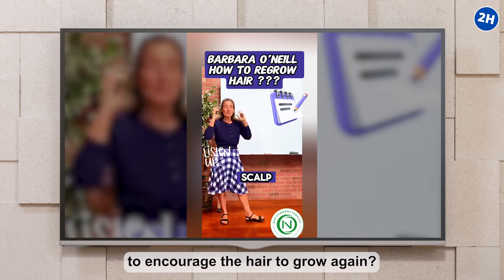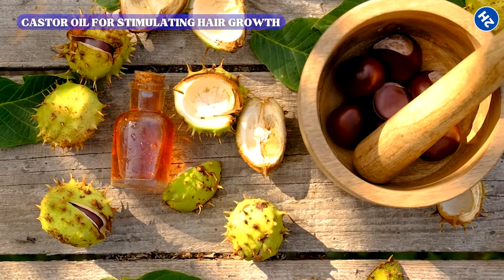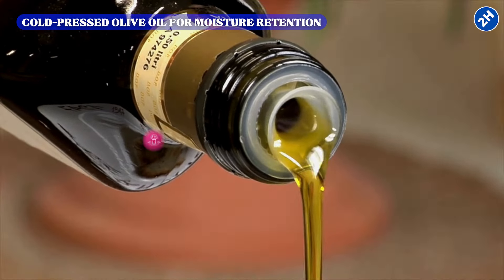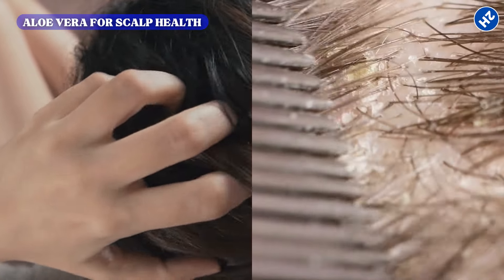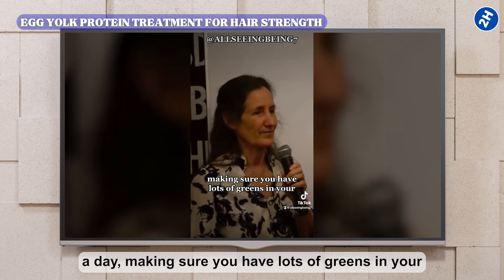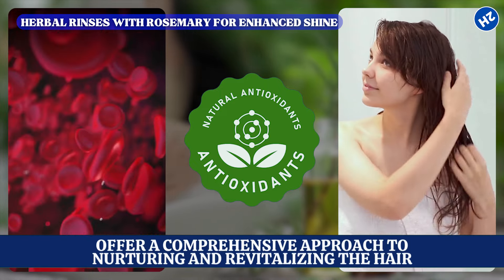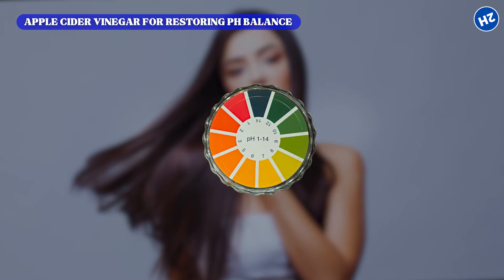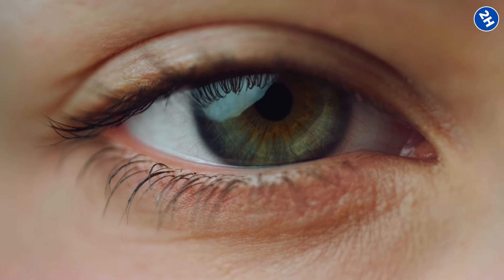7 Unexpected Ways to Nourish Your Hair Naturally | Barbara O'Neill's Tips 🌿✨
Barbara O'Neill reveals how to make your hair up to 30% thicker and shinier using natural, science-backed remedies. From ancient oils to herbal rinses, she uncovers 7 surprising methods to transform your hair health with ingredients you already have at home! 🏡

Key Points:
1. Castor Oil: stimulates hair growth and reduces scalp inflammation.
2. Cold-Pressed Olive Oil: Locks in moisture and protects against damage.
3. Aloe Vera: soothes the scalp and promotes healthier hair growth.
4. Egg Yolk Protein Treatment: strengthens and repairs damaged hair.
5. Rosemary Herbal Rinse: Enhances shine and prevents premature graying.
6. Apple Cider Vinegar - Restores pH balance for smoother, frizz-free hair.
7. Henna - Natural dye that also conditions and adds volume.

Ready to try these natural remedies? In the comments, let us know which one you're excited about! 👇

This video discusses alternative and natural healing methods. While many find these practices beneficial, they are not substitutes for professional medical advice, diagnosis, or treatment.
Please note:
1. Natural healing methods, while often helpful, are not universally proven or regulated.
2. What works for one person may not work for another. Individual results can vary significantly.
3. Some natural remedies can interact with medications or be unsuitable for certain health conditions.
4. Always consult a qualified healthcare professional before starting any new health regimen, especially if you have existing health issues or take medications.
5. This content should not be used to diagnose or treat any health problem or disease.
We encourage viewers to approach all health information critically, conduct research from reputable sources, and make informed decisions with professional medical guidance.
Horizons Health and its creators are not liable for any actions taken based on this information. Your health and safety should always be your top priority.

⏰TIMESTAMPS:
0:00 Intro